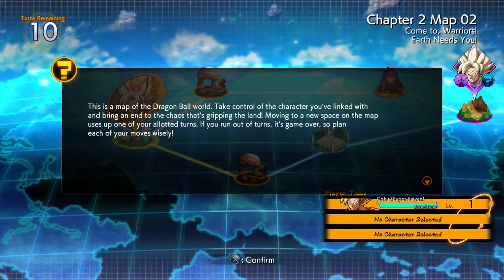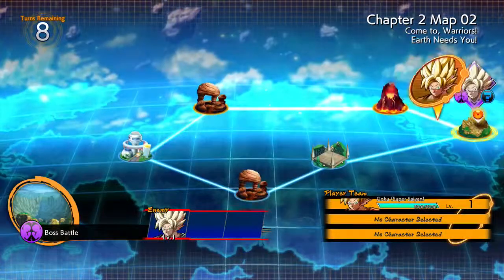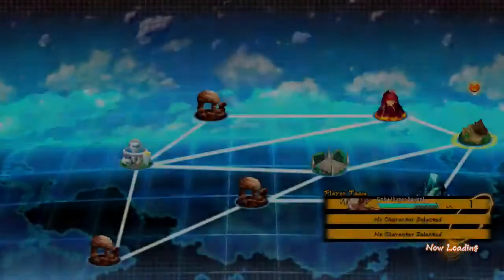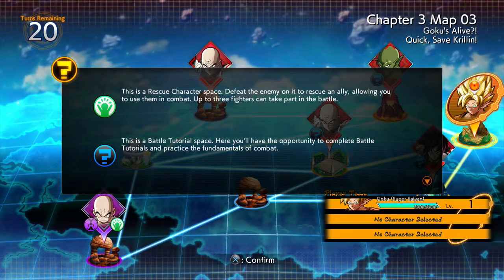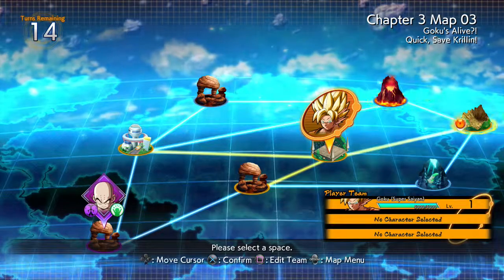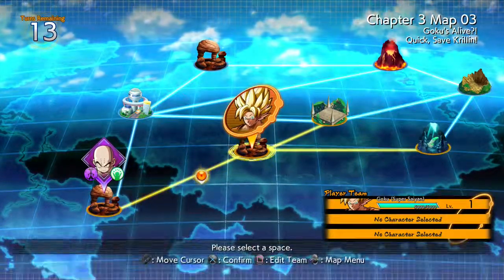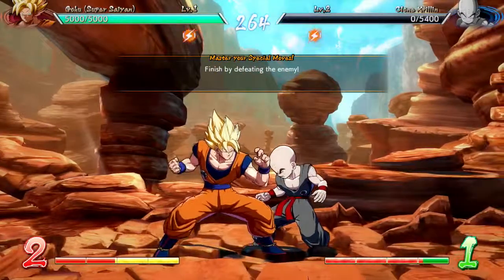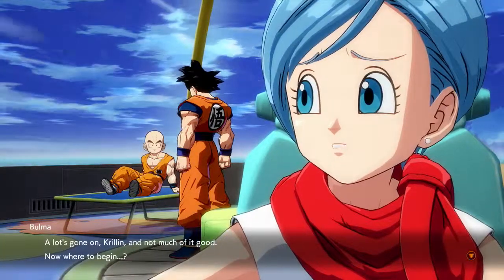Saving Krillin! | Dragon Ball FighterZ | Episode 3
PEACE!!